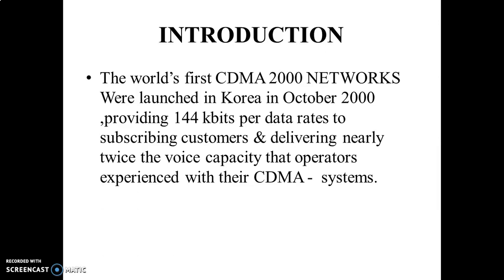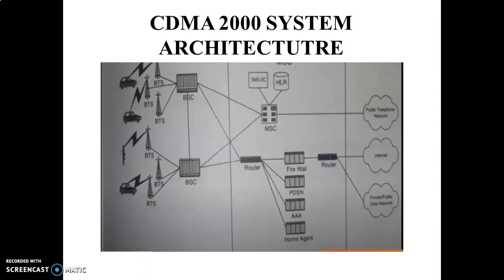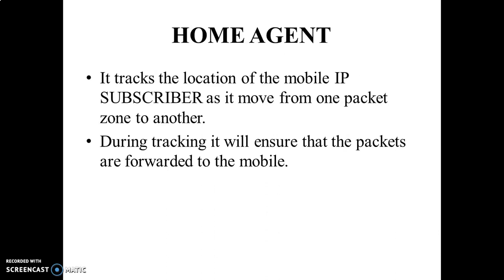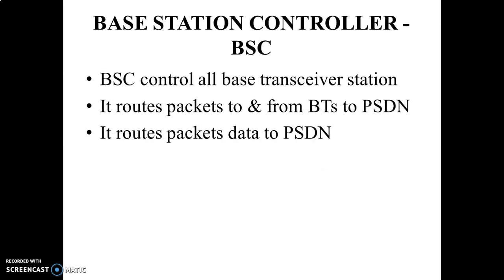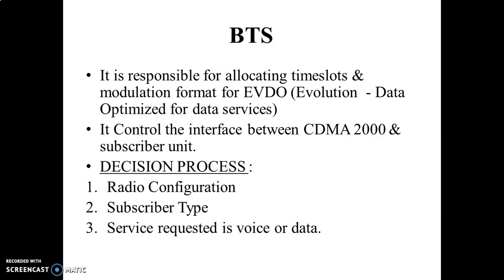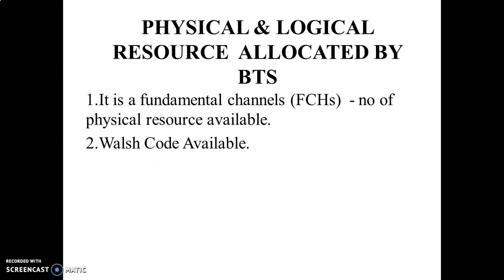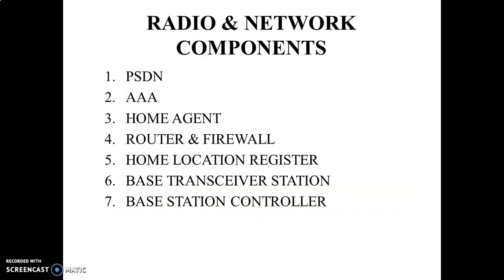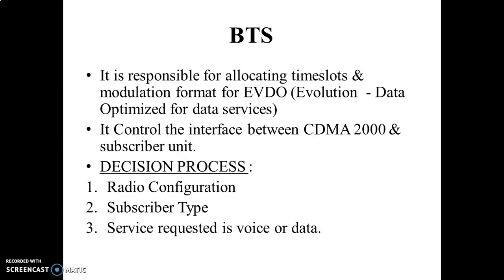CDMA 2000 OVERVIEW